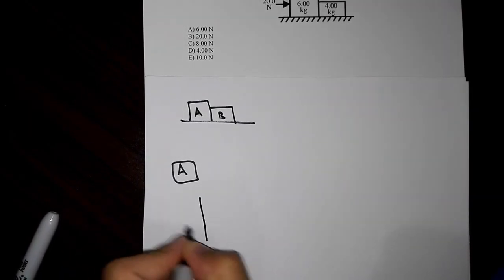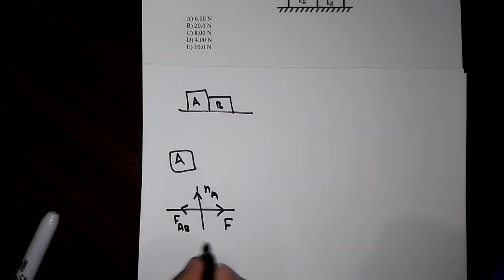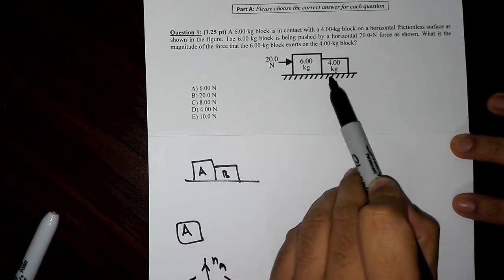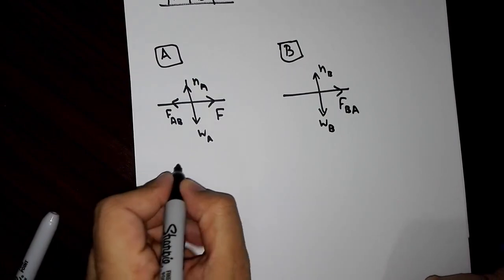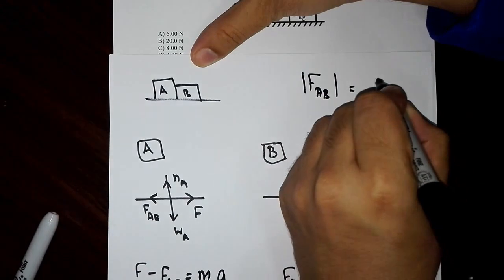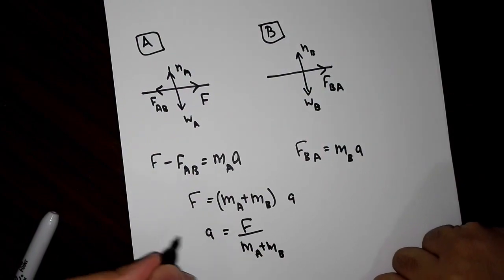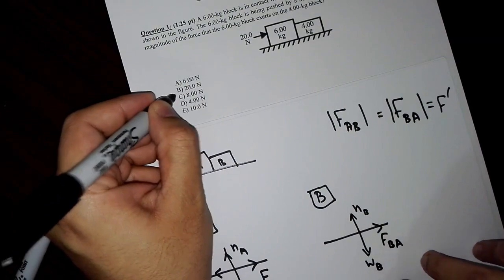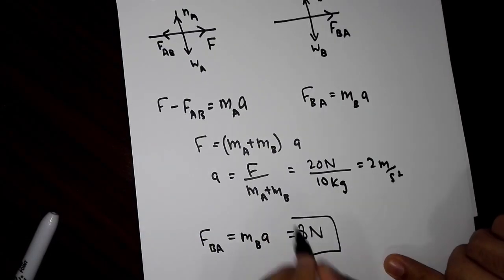Problem Solving, Newton's second and third law